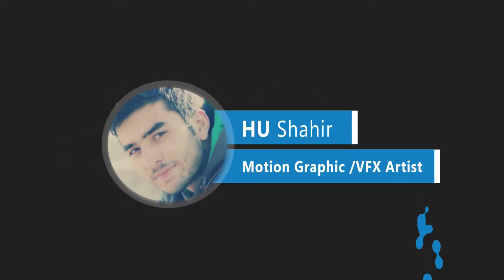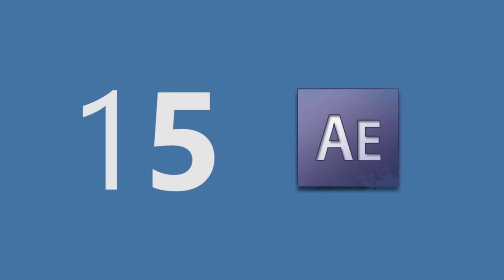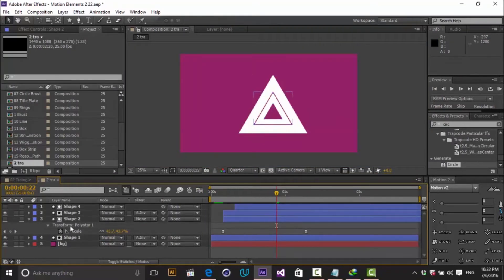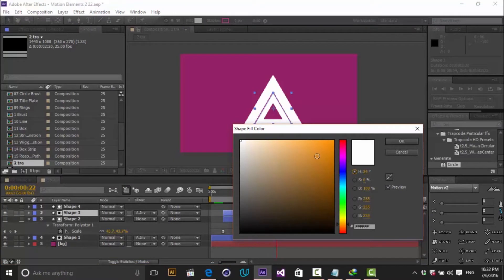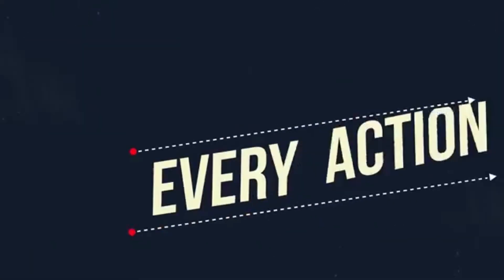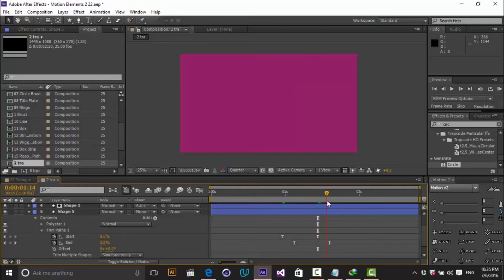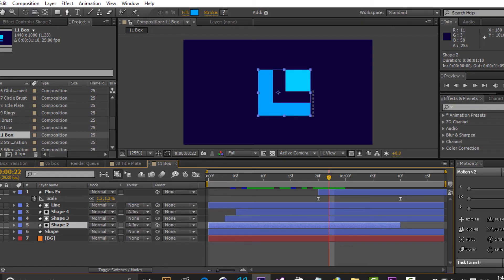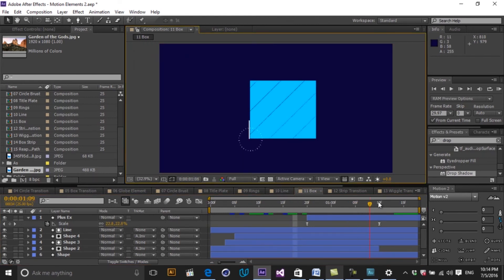How to Create Advance Motion graphic elements in After effect